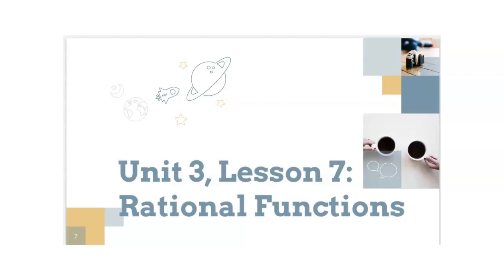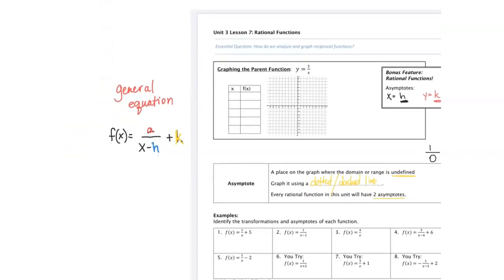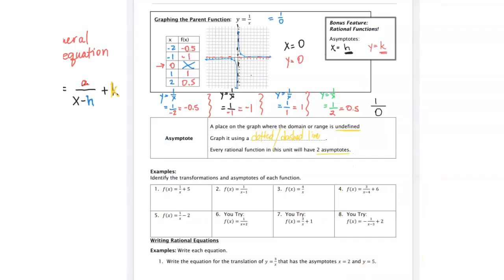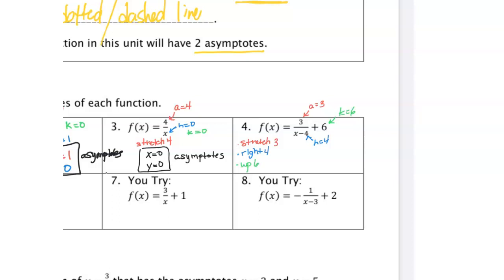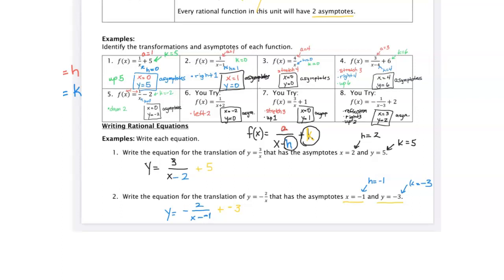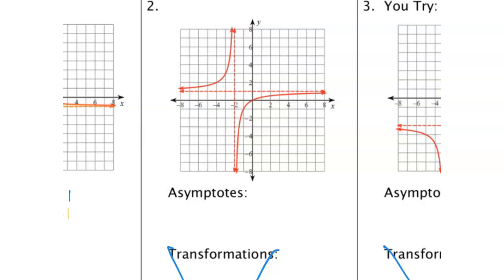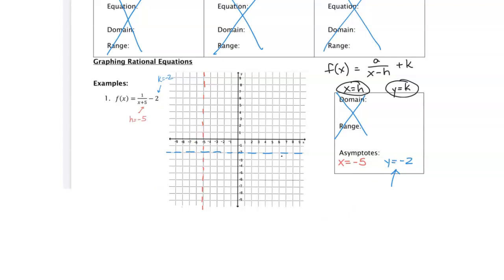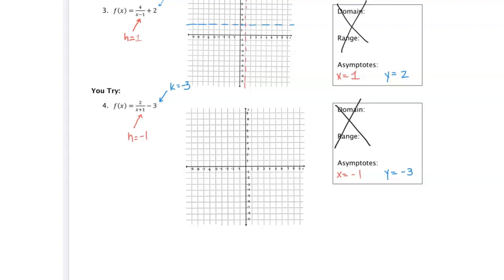Unit 3, Lesson 7